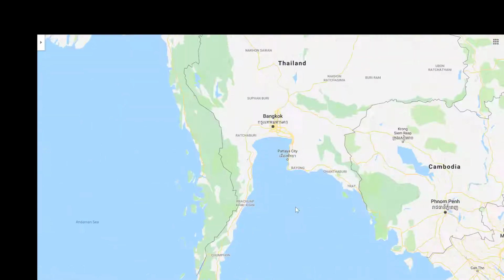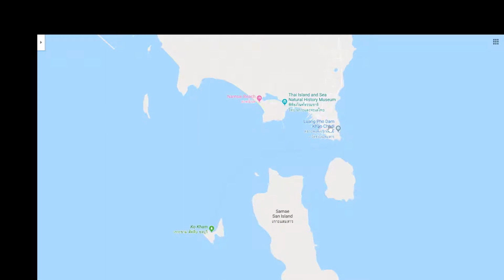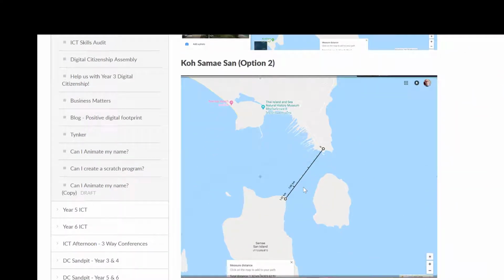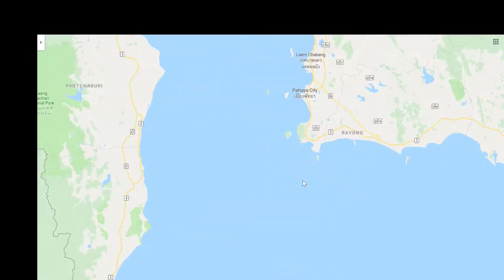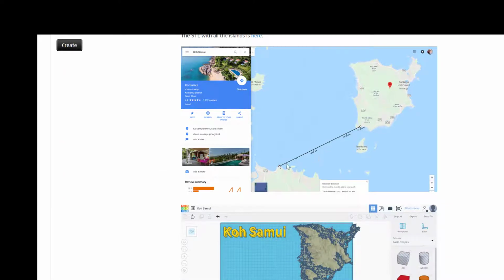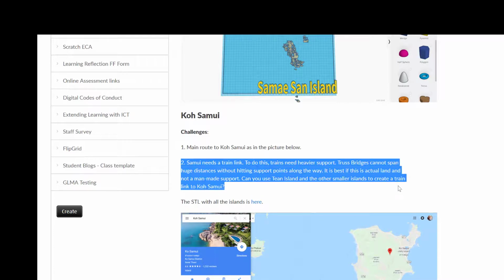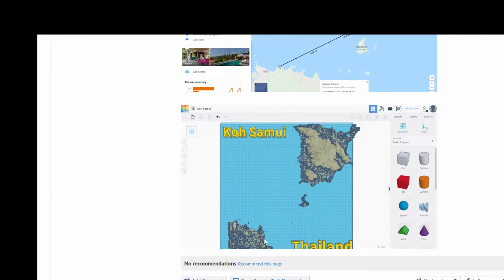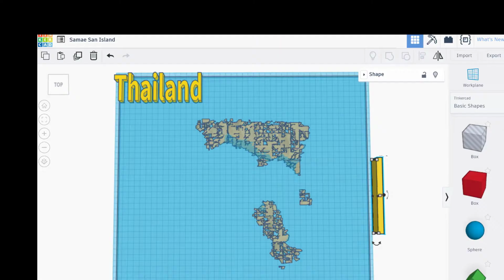Learning Tinkercad: Lesson 5 Final Project